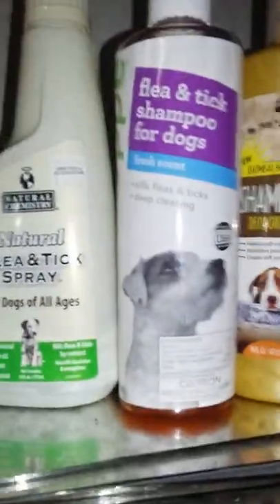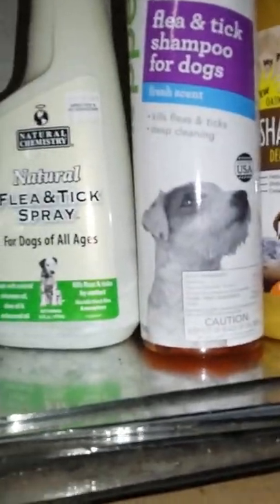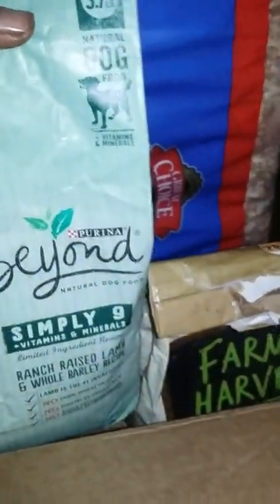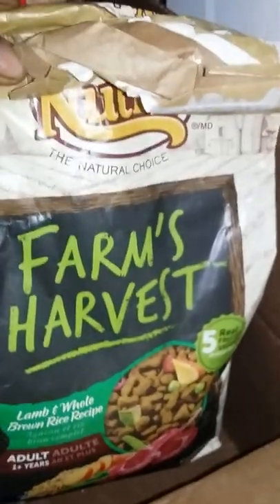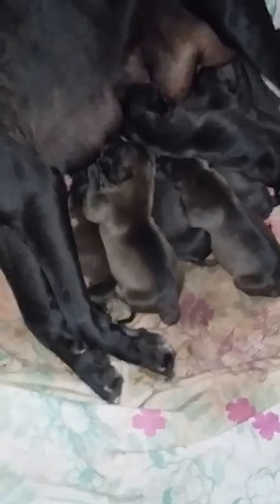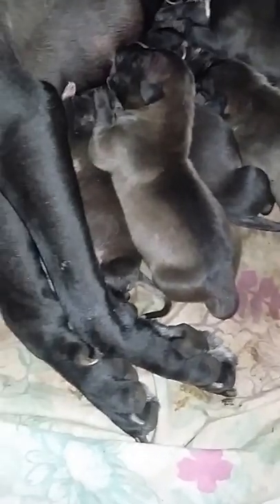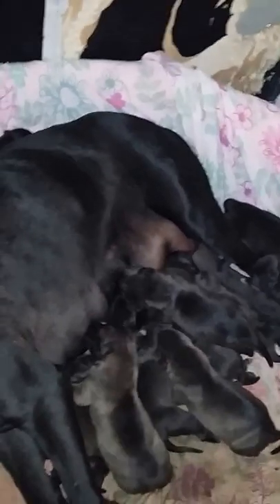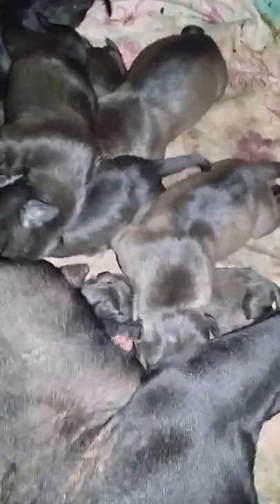GAINING & MAINTAINING G.R.P. KENNELS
AMERICAN PITBULL TERRIERS PUPS 5 MALES/5 FEMALES